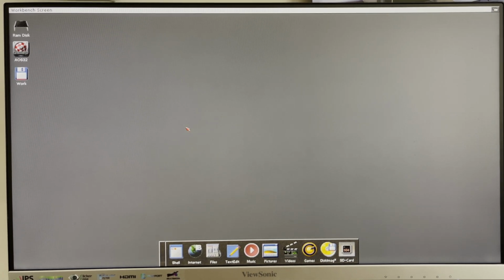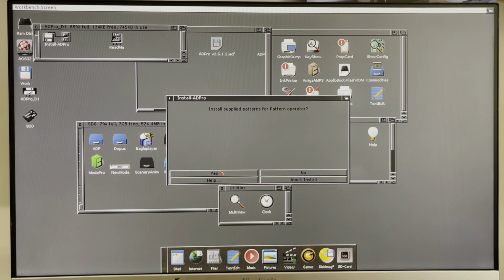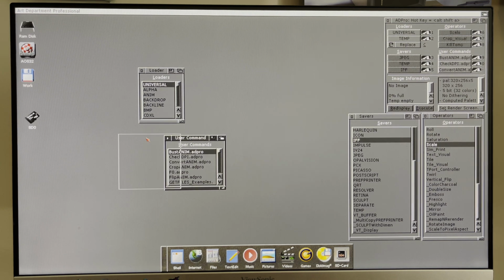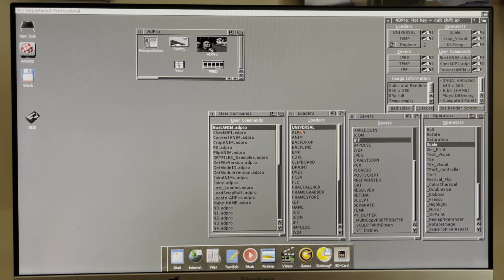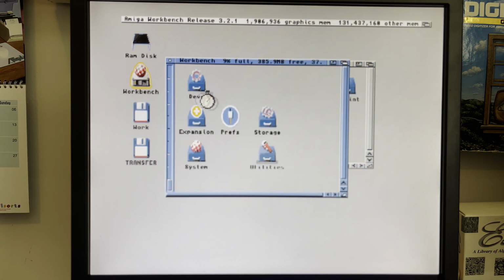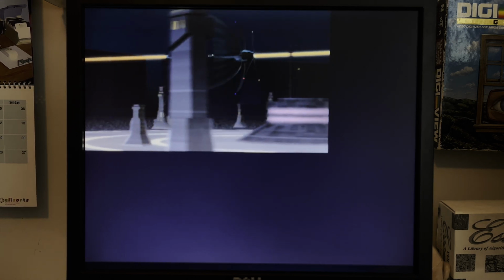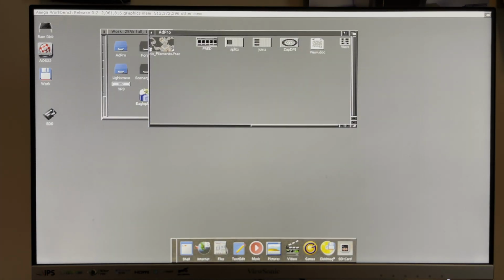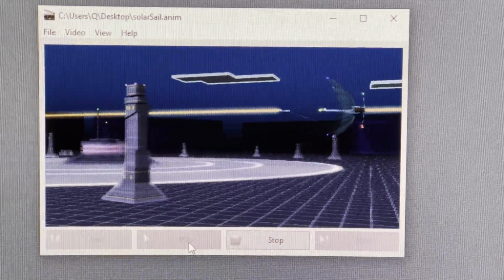Amiga + Apollo Firebird. Let’s use it!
Rendering in Lightwave, installing, and configuration of AdPro!